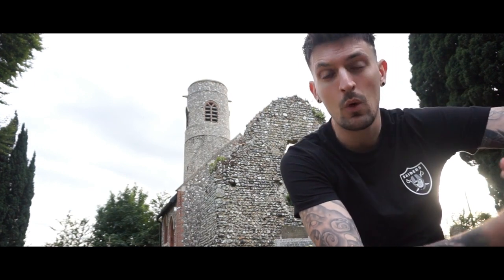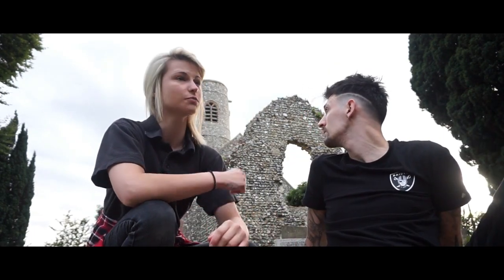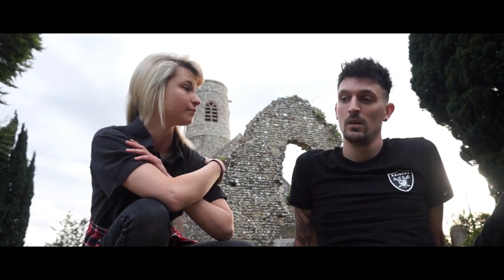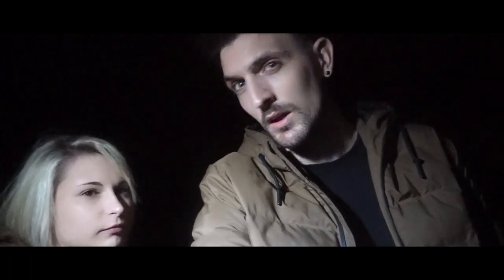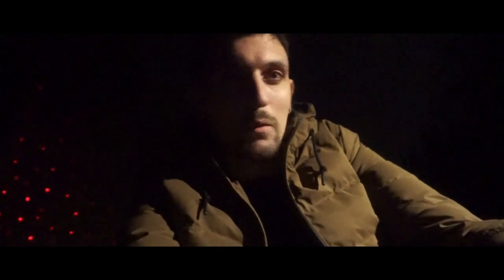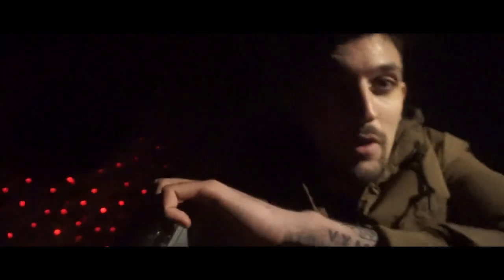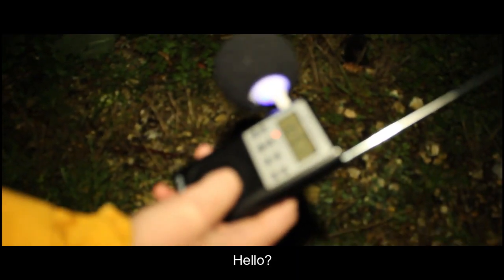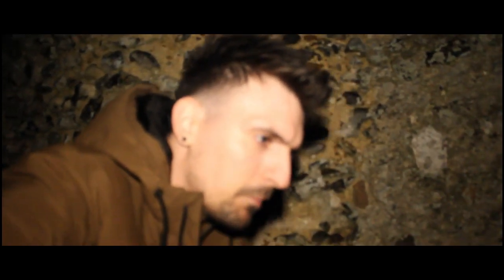All Saints Keswick Ghost hunt.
Ghost Hunting at, All saints Keswick in norfolk.